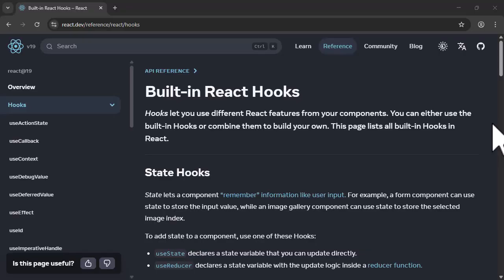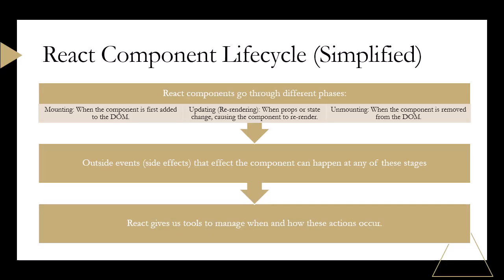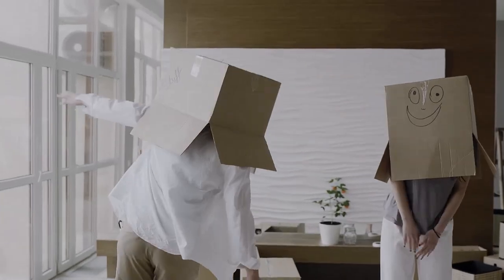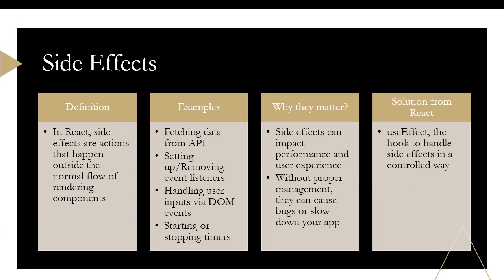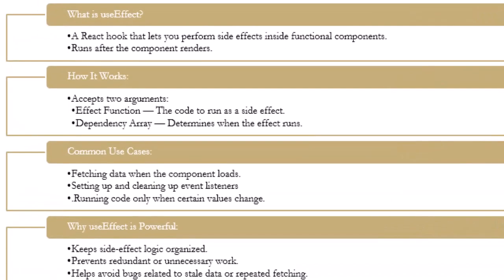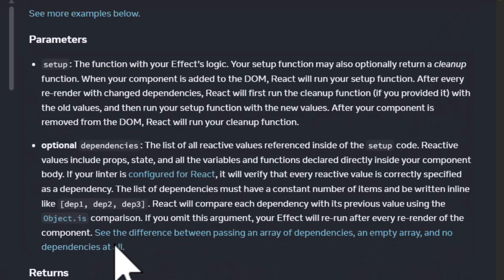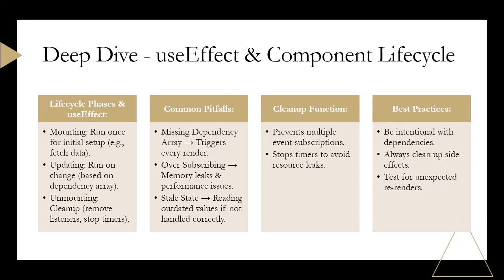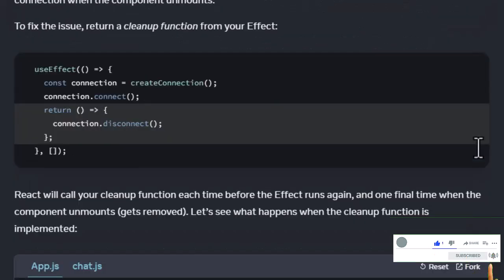Mastering React 19 Hooks | Learn useState, useEffect & More in 2025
In this video, we’ll explore the powerful world of React hooks in React 19. Hooks like useState and useEffect revolutionized the way we write functional components in React. Learn how to leverage these hooks to manage state, handle side effects, and make your components more efficient and reusable.

What You’ll Learn in This Video:
What are React hooks? – Understand what hooks are, why they exist, and how they simplify component logic in React 19.

Using the useState hook – A deep dive into managing component state with the useState hook.

Using the useEffect hook – Learn how to manage side effects in functional components, like data fetching and subscriptions, with the useEffect hook.

Other essential hooks – We’ll also touch on useContext, useReducer, and useCallback and when to use them in real-world projects.

Best practices for React hooks – Tips and tricks to write clean, readable, and efficient code using hooks.

Mastering React hooks will help you build modern, functional React 19 applications with minimal boilerplate and more flexibility.